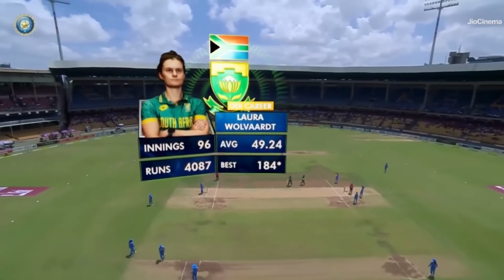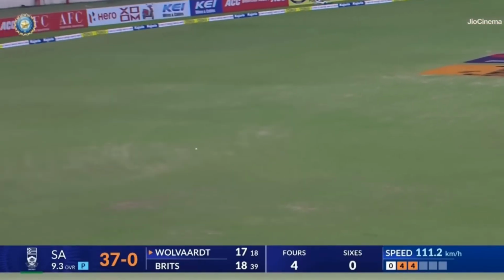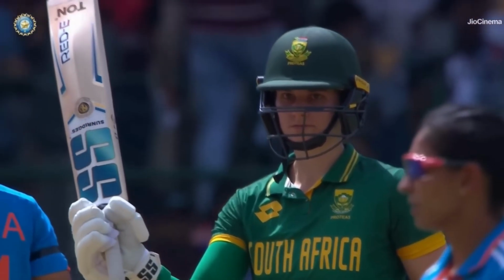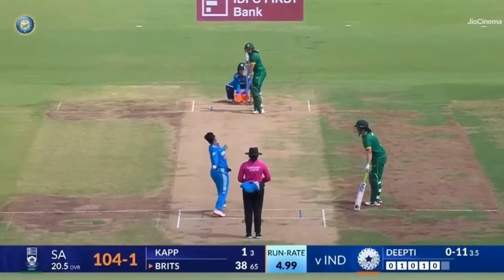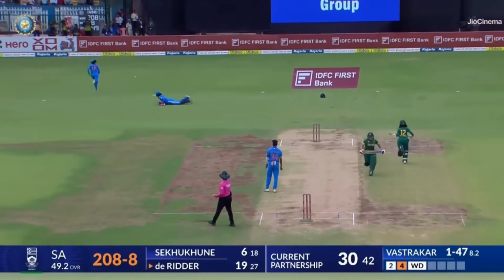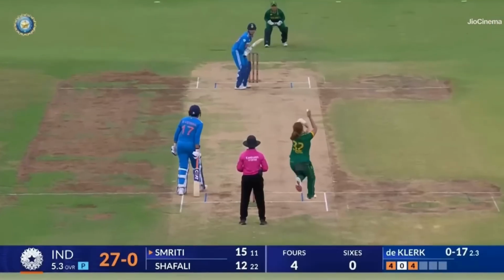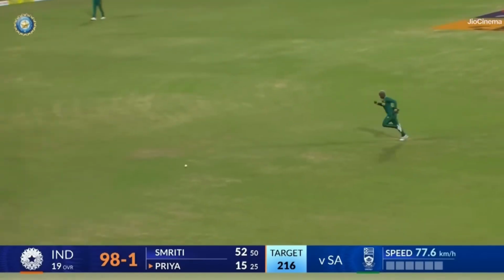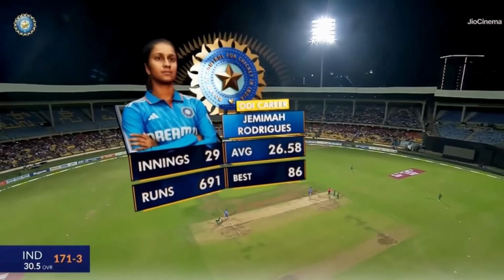India Women vs South Africa Women – World Cup Final 2025 Highlights | Winning Moments Celebration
Relive the thrilling highlights from the ICC Women’s Cricket World Cup 2025 Final between India Women and South Africa Women! 🏆🇮🇳
In an unforgettable match at the Dr DY Patil Stadium, Navi Mumbai, India Women clinched their maiden Women’s World Cup title with a 52-run victory over South Africa. 🇮🇳👏
Cricbuzz
+1

📌 Match Summary:
🏏 India Women: 298/7 in 50 overs — explosive batting and big partnerships
🔥 South Africa Women: 246 all out in 45.3 overs
🥇 Result: India Women won by 52 runs to lift the World Cup 2025 Trophy
🎖 Player of the Match: Shafali Verma for her all-round brilliance ✨
Cricbuzz
+1

🎥 What You’ll See in This Video:
✔ Best batting strikes & key partnerships
✔ Crucial wickets & game-turning moments
✔ Victory celebration & trophy presentation
✔ Emotional reactions from players and fans

If you’re a cricket fan, this final is a must-watch moment showcasing skill, determination, and pure passion! 🏏❤️